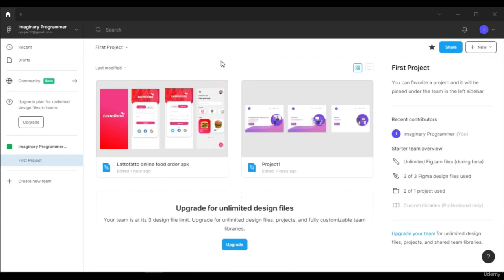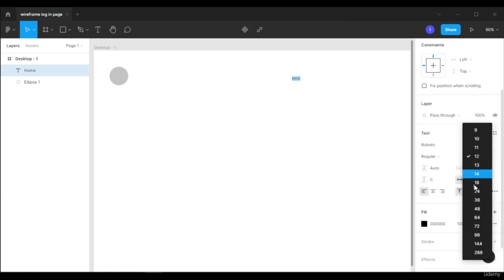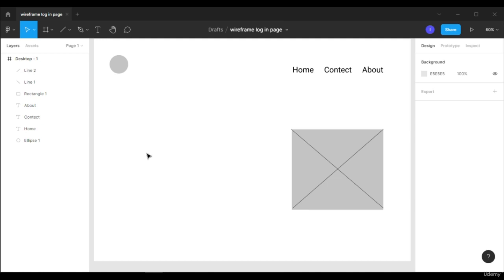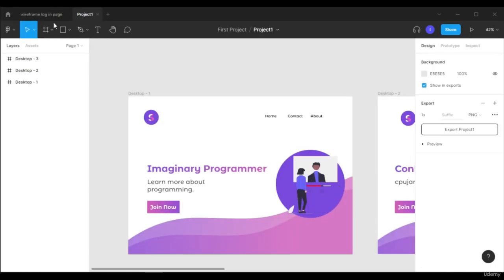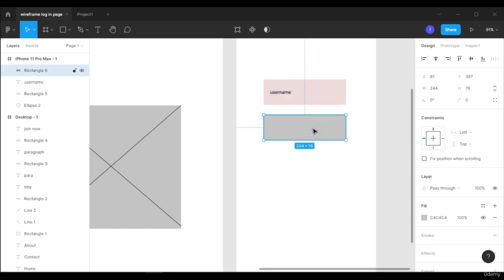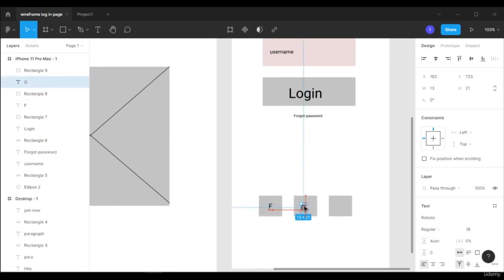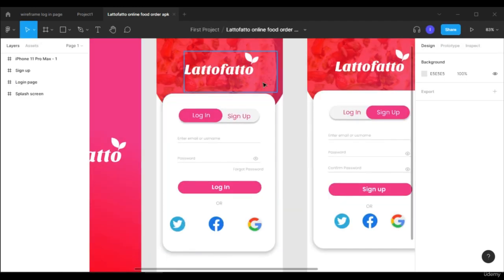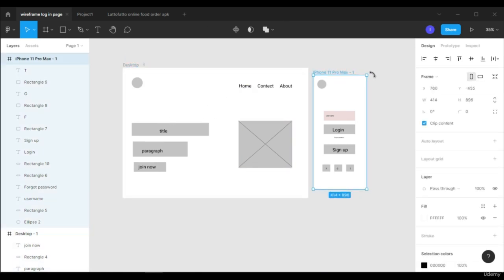Wireframing with Figma | Figma Tutorial for Beginners to Super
Unlock the secrets of effective wireframing with Figma in this comprehensive tutorial. Whether you're new to wireframing or looking to refine your skills, this video is your ultimate guide to creating sleek and intuitive digital prototypes.

Join us as we dive deep into the world of wireframing, exploring the essential principles and techniques for crafting user-friendly interfaces. With Figma's powerful features and collaborative capabilities, you'll learn how to transform your ideas into interactive wireframes that lay the foundation for seamless user experiences.

From sketching out initial concepts to refining details and iterating based on feedback, we'll walk you through every step of the wireframing process. Whether you're designing websites, mobile apps, or digital platforms, this tutorial equips you with the knowledge and tools needed to bring your vision to life.

Don't miss out on this opportunity to elevate your design skills with Figma. Let's dive into the world of wireframing and unleash your creativity! 🖋️💻✨

▬▬▬▬▬▬ Courses and Tutorials on YouTube 🎬  ▬▬▬▬▬▬